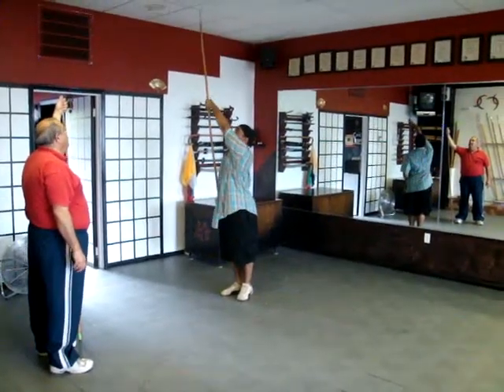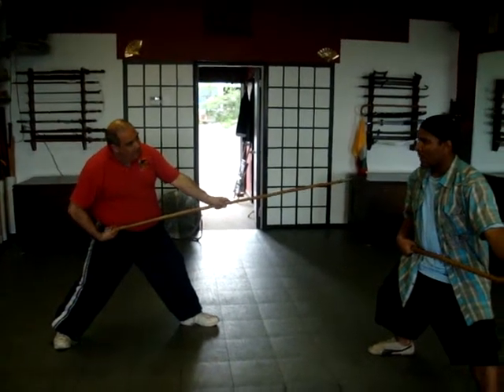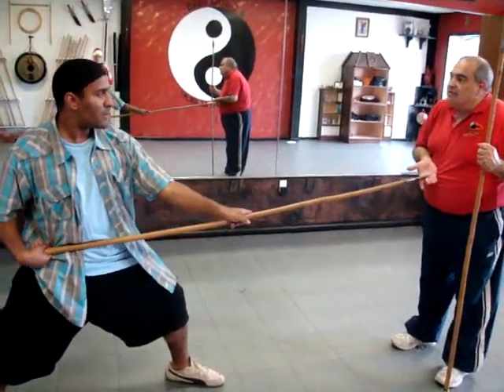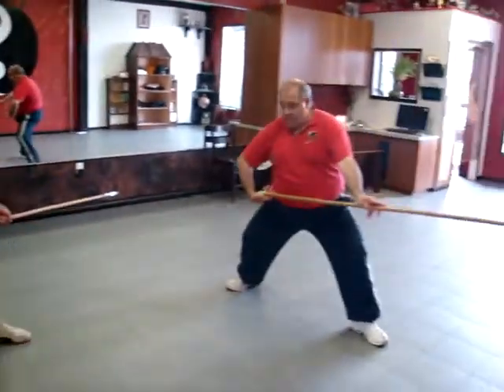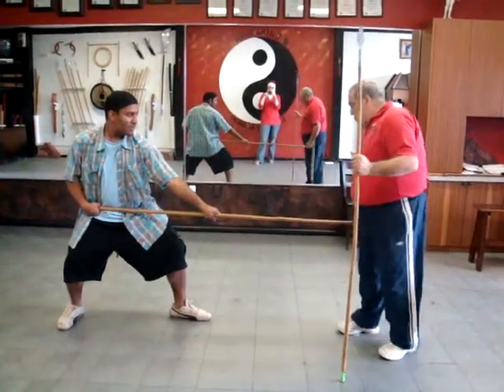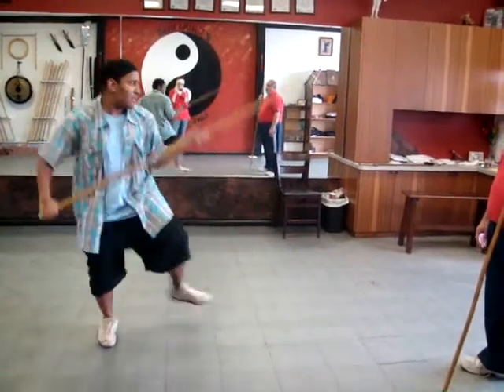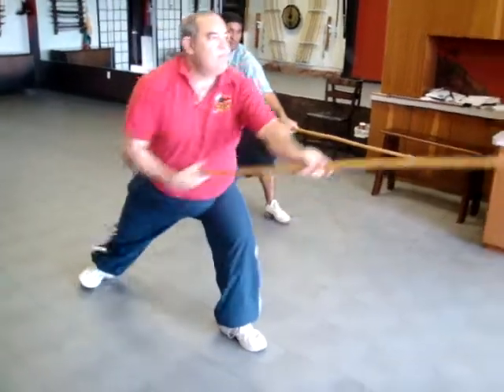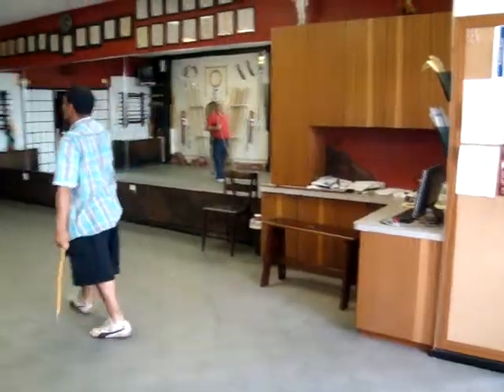Spear Line One - Structure Corrections & Holding the Qiang Correctly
I started to review the spear form and other than getting a few movements wrong, I wasn't even holding the spear right! Sifu corrects it here; how to hold it with more firmness and how to put your weight into the spear. Our school in in Brick, NJ and the website is chinahandkungfuacademy.com and chinahand.com.